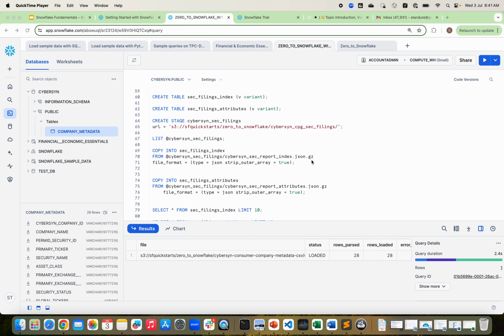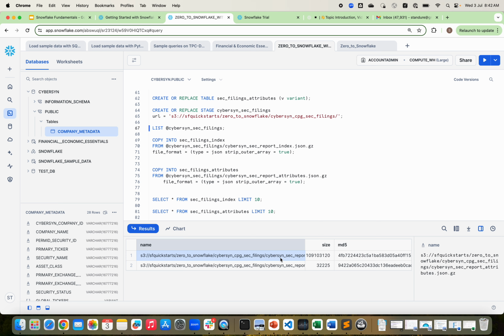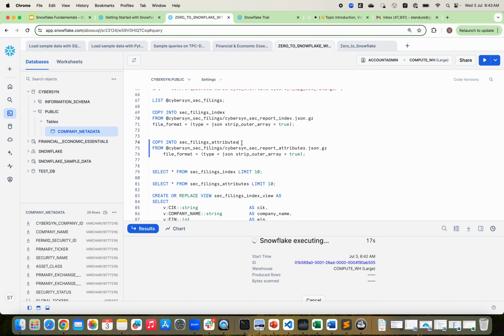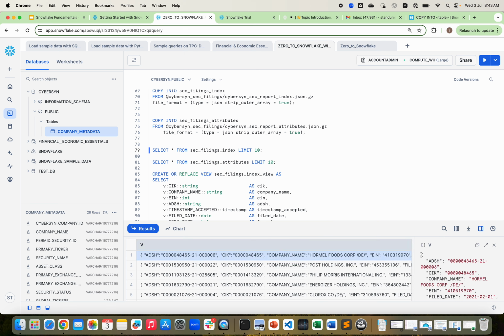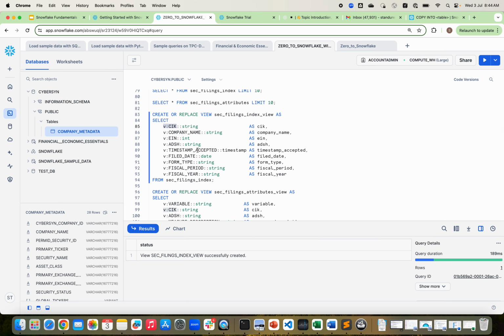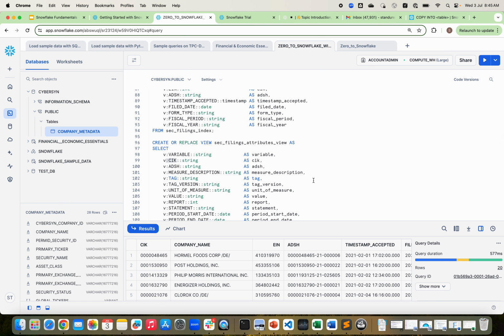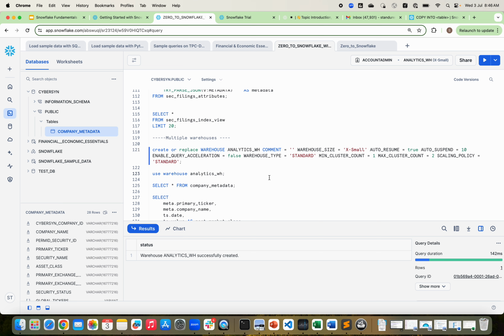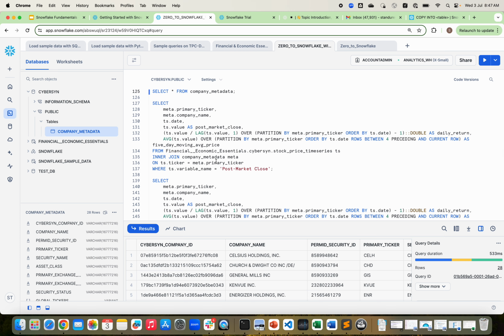Hands on lab - part 4 - semi structured data loading